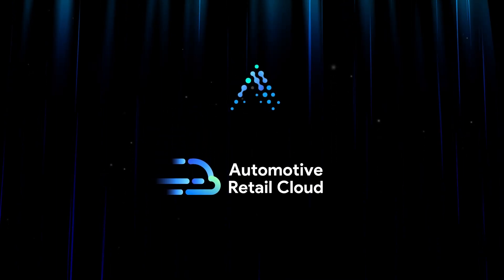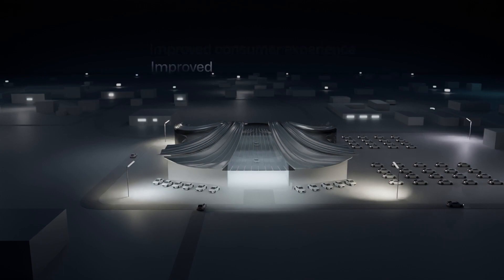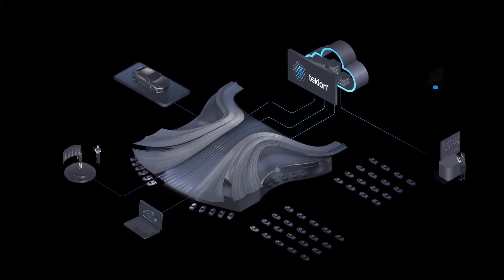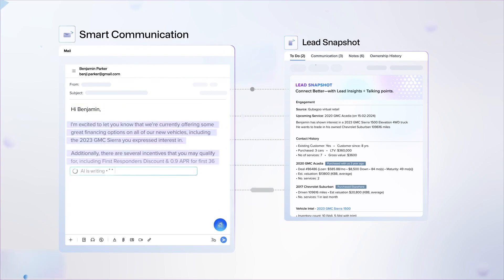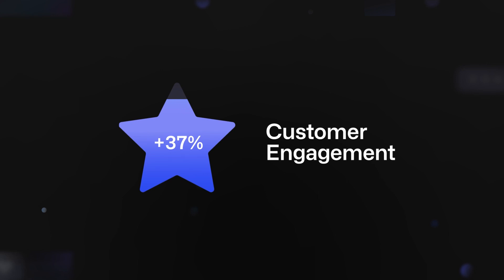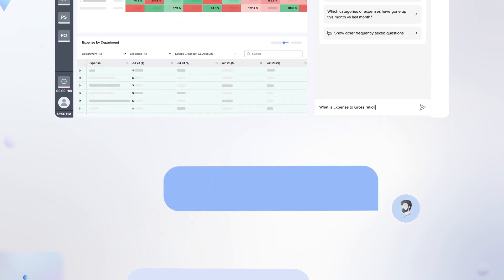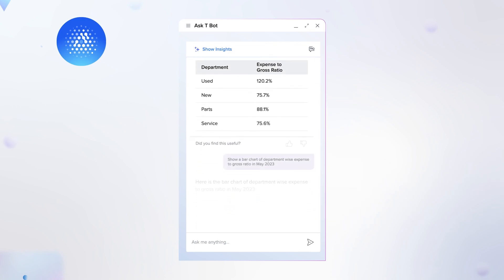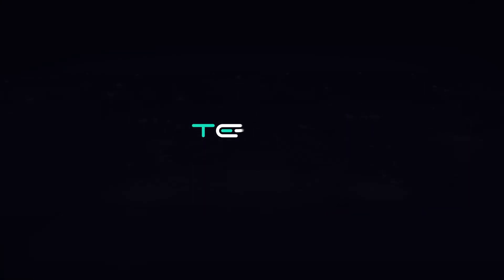Tekion AI: Innovating at Full Speed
AI innovations that will strengthen your business by enabling ways to consistently outpace expectations and increase operational efficiencies. In 2024, we are unveiling innovations that will strengthen your business by enabling ways to consistently outpace expectations and increase operational efficiencies. Learn about the new AI features that are coming soon.

About Tekion:
Positively disrupting an industry that has not seen disruption in over 50 years, Tekion has challenged the paradigm with the first and fastest cloud-native automotive platform that includes the revolutionary Automotive Retail Cloud (ARC) for retailers, Automotive Enterprise Cloud (AEC) for manufacturers and other large automotive enterprises and Automotive Partner Cloud (APC) for technology and industry partners. Tekion connects the entire spectrum of the automotive retail ecosystem through one seamless platform. The transformative platform uses cutting-edge technology, big data, machine learning, and AI to seamlessly bring together OEMs, retailers/dealers and consumers. With its highly configurable integration and greater customer engagement capabilities, Tekion is enabling the best automotive retail experiences ever.